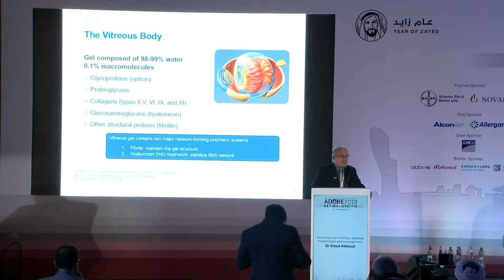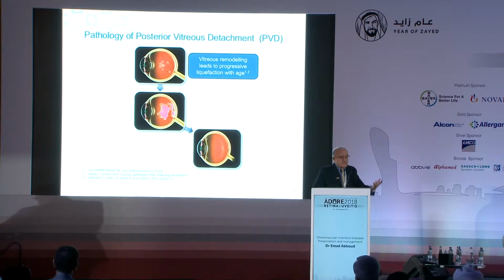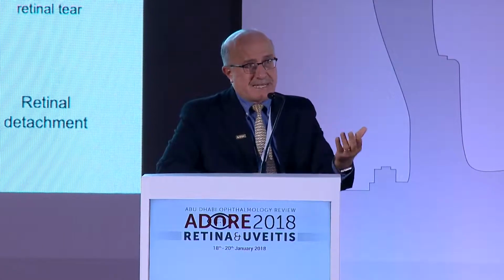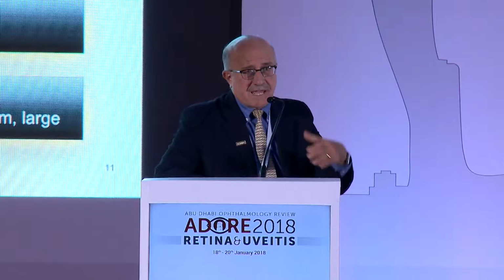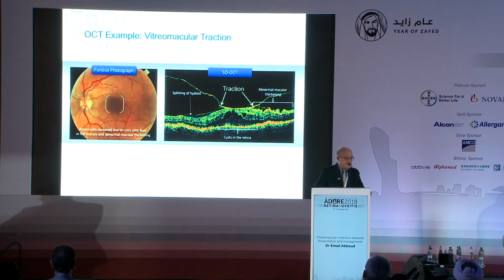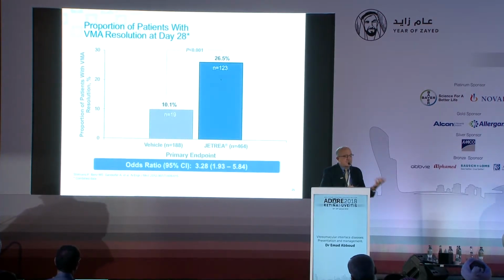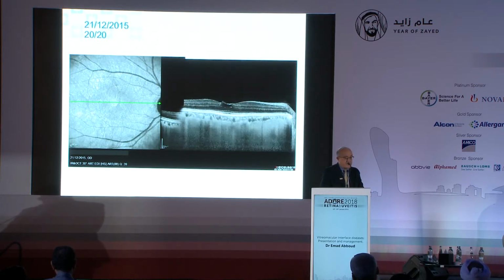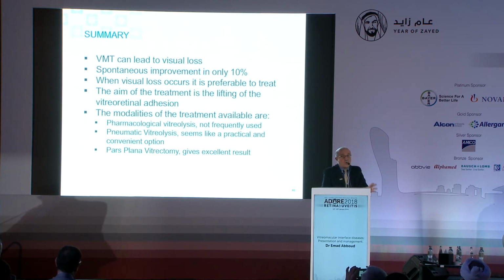Dr Emad Abboud